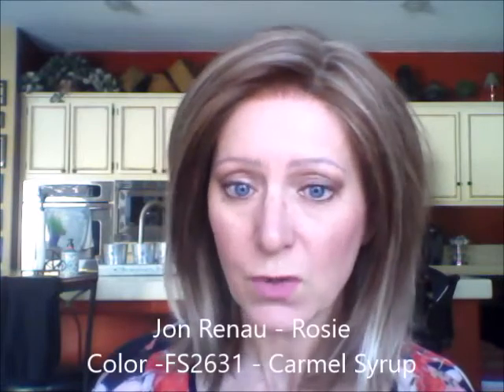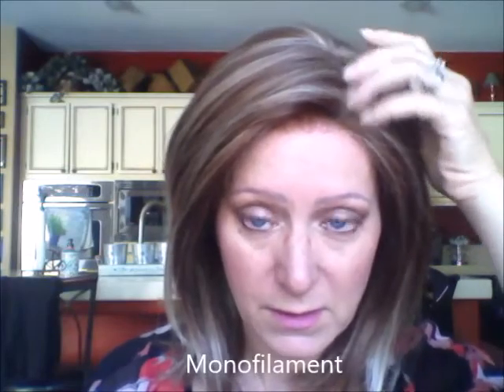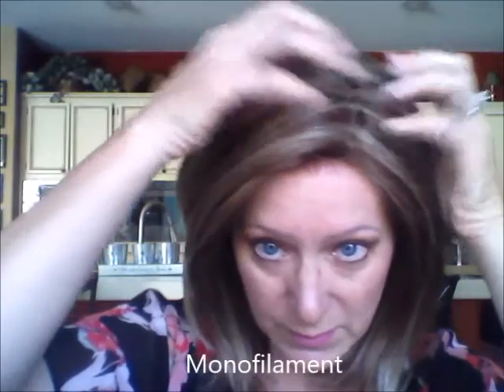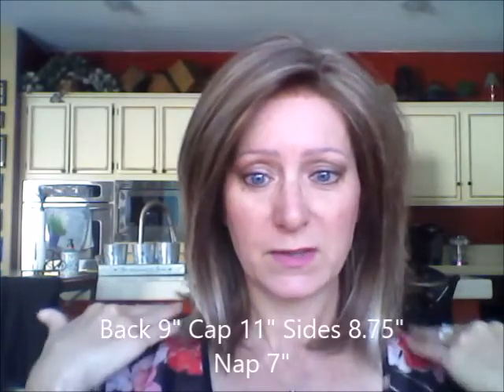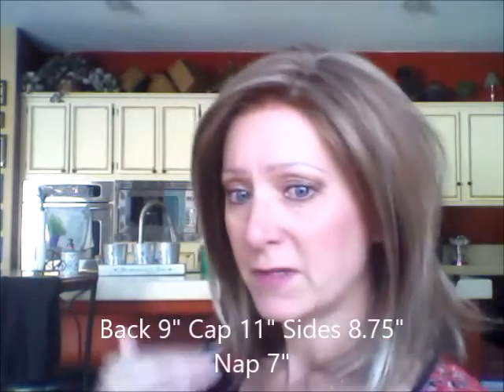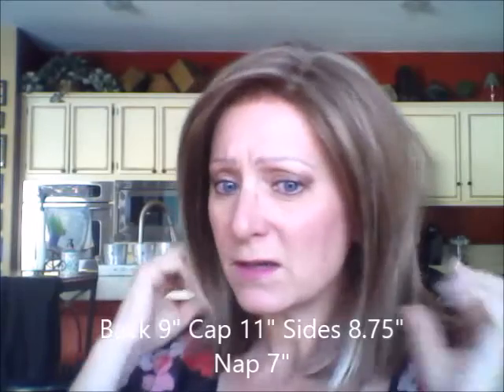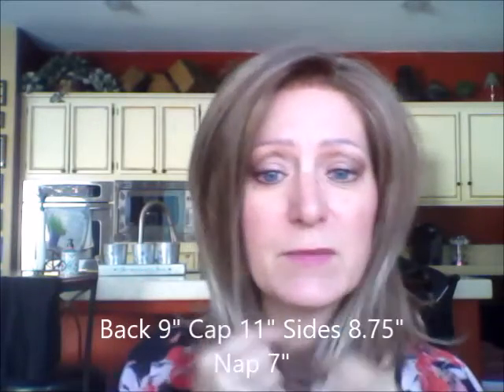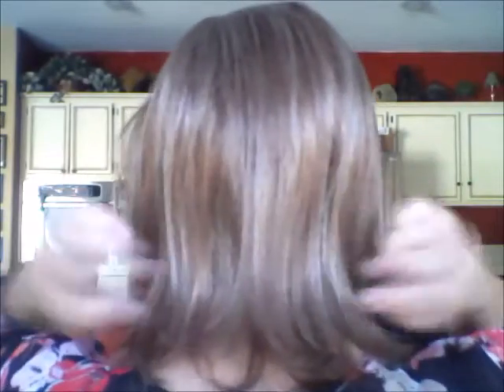Jon Renau Rosie FS2631